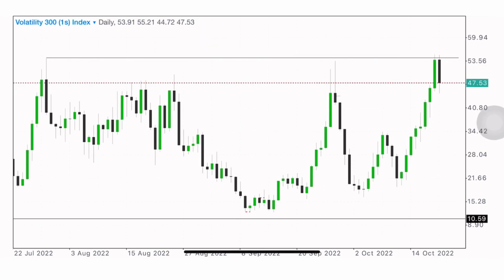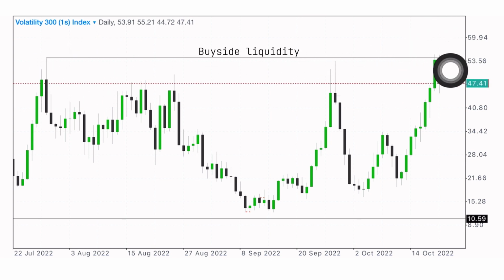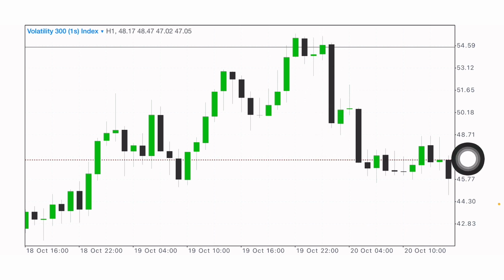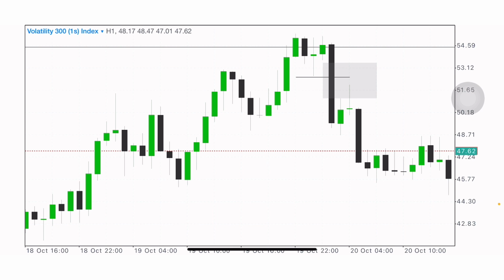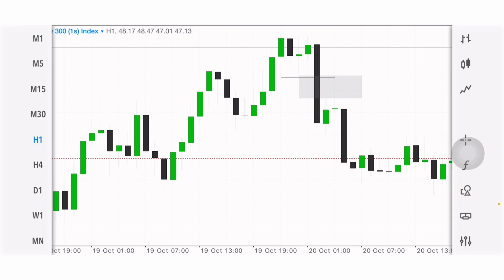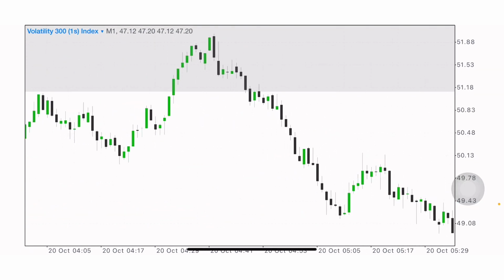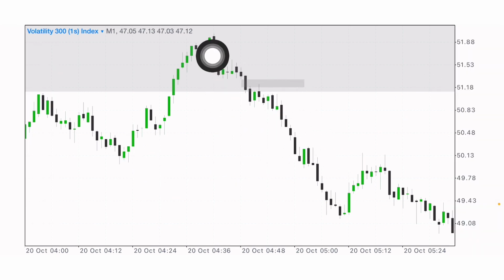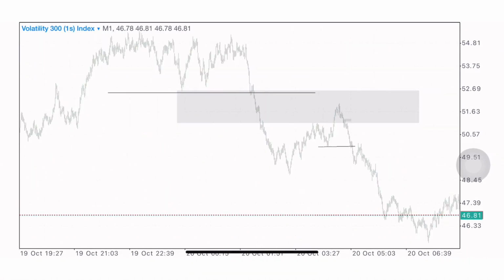20 October 2022